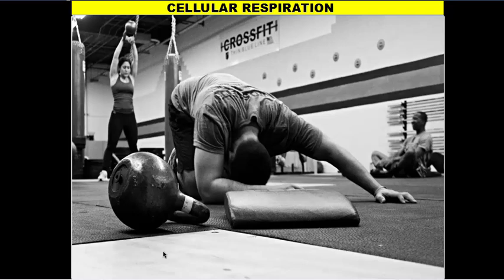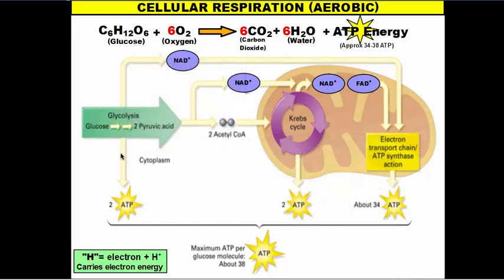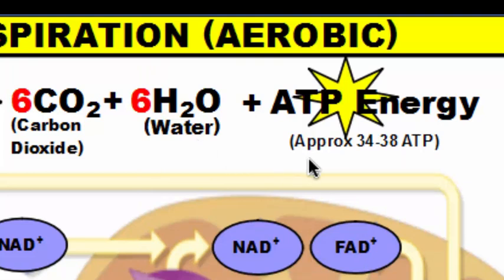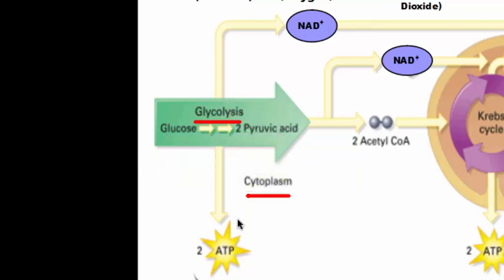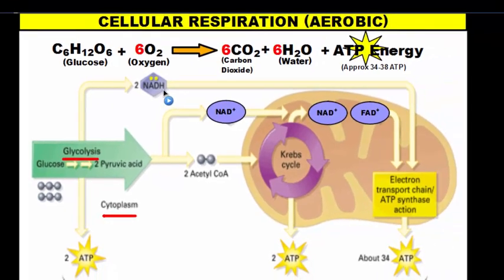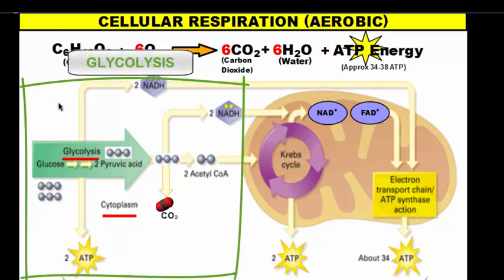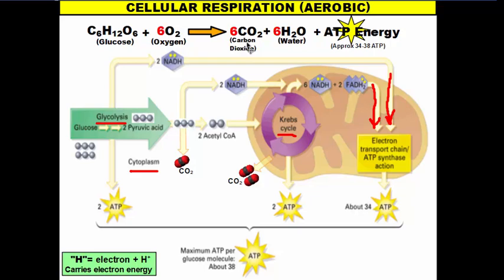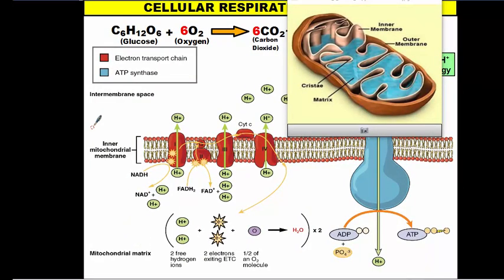Cellular Respiration : Aerobic Respiration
This video goes over the steps of aerobic cellular respiration (glycolysis, krebs cycle and the electron transport chain.)